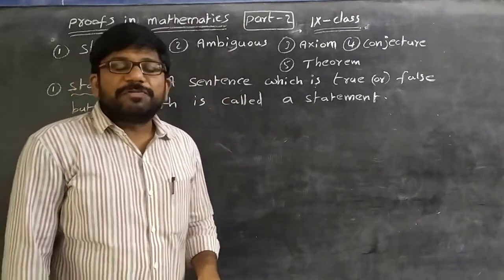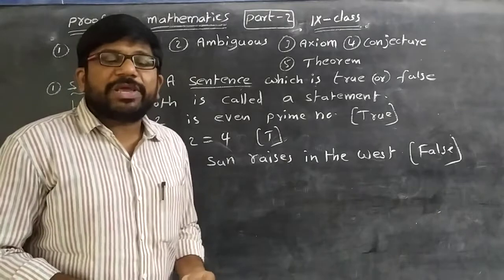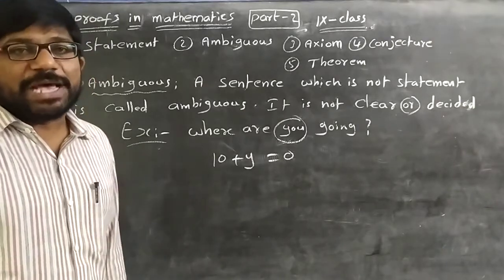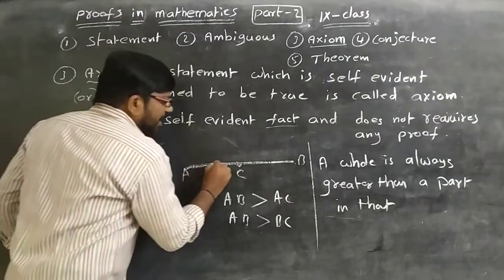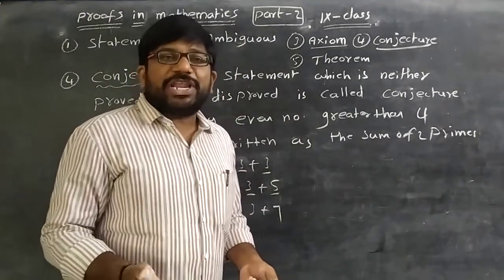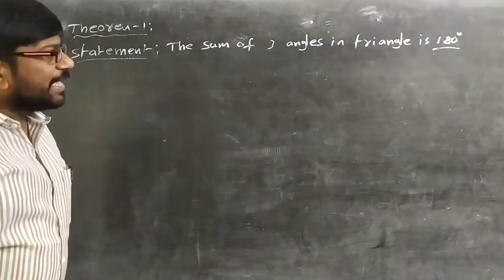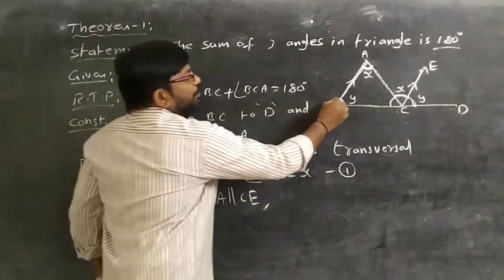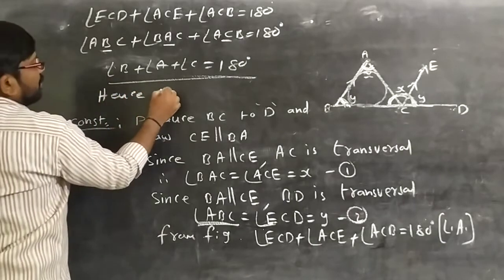Maths: Proofs in Mathematics - Part-2 (9th class)